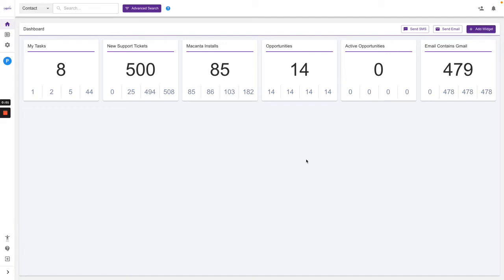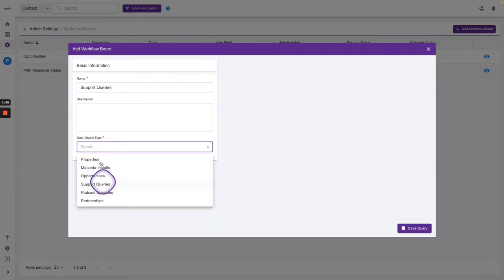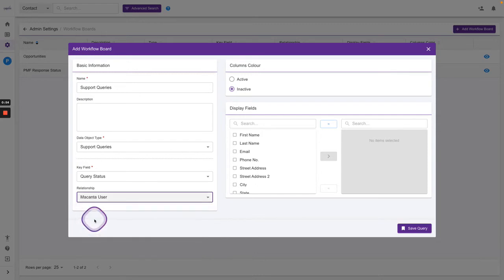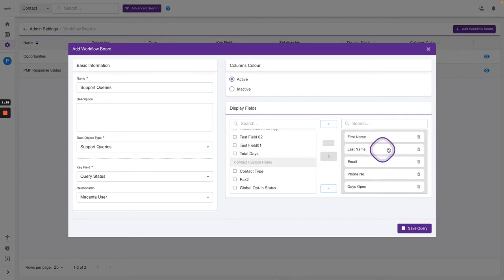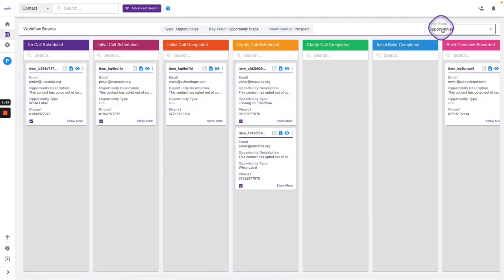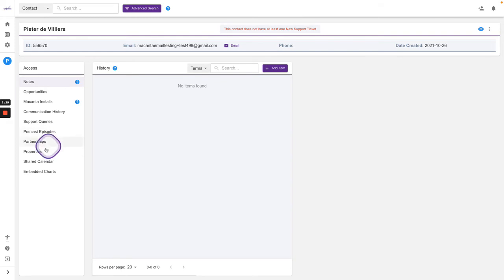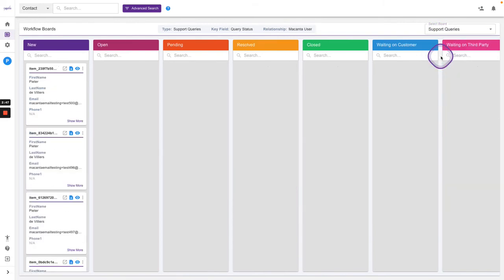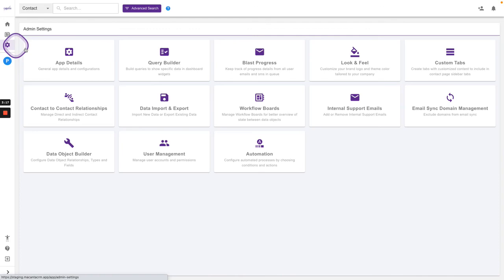Setting Up Workflow Boards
How to set up Workflow Boards in your Macanta App